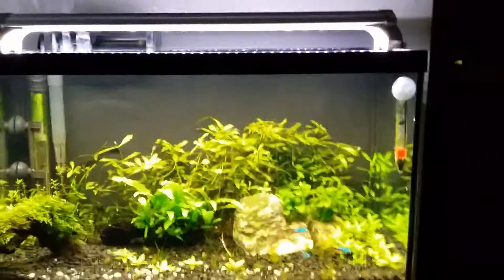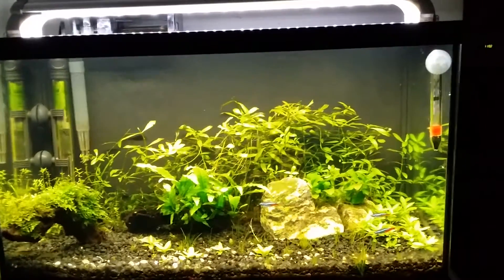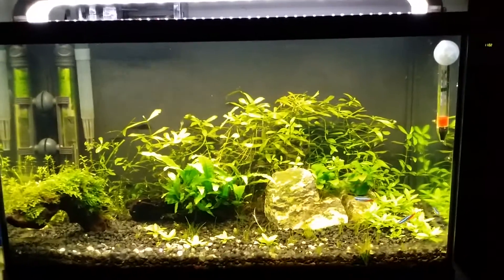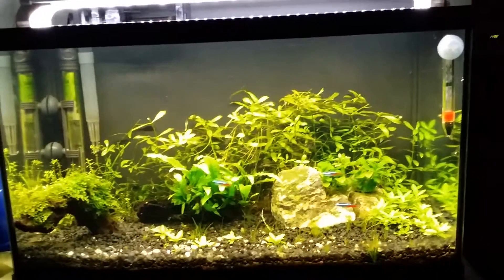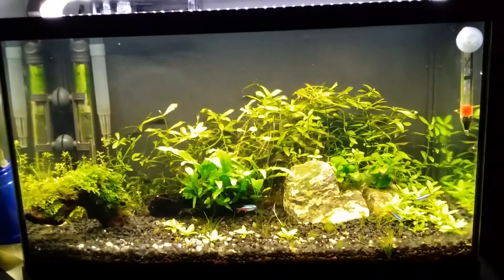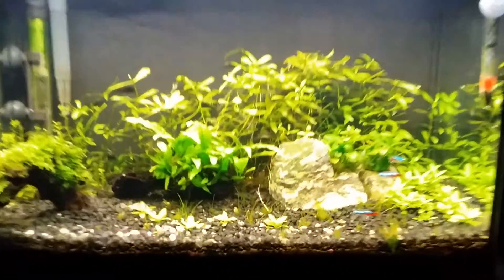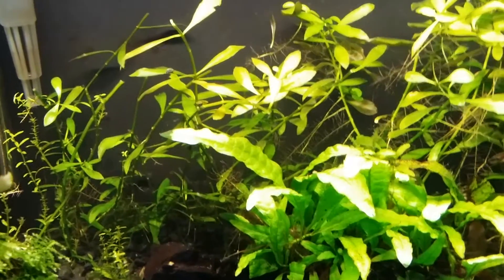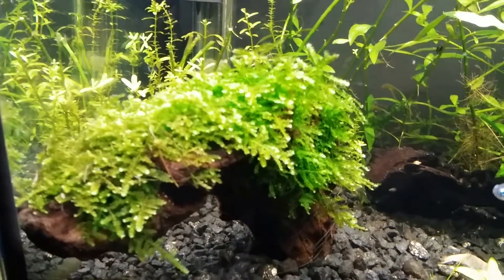Algae and phosphate plant deficiency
Algae, plant deficiency, co2, led lights, estimative index.